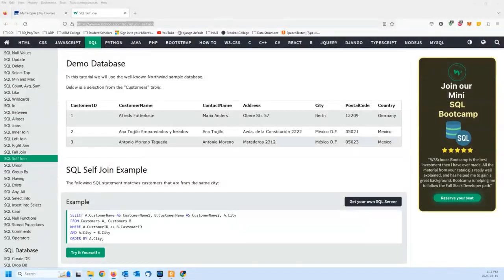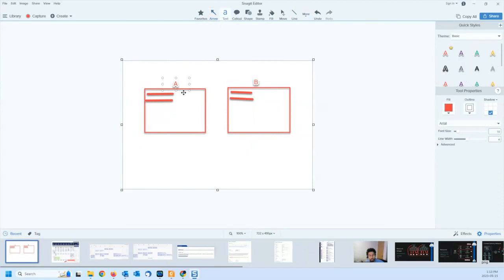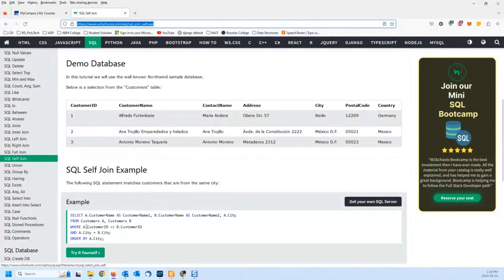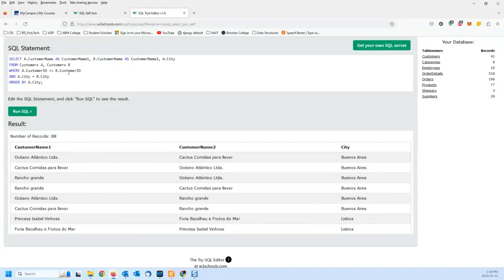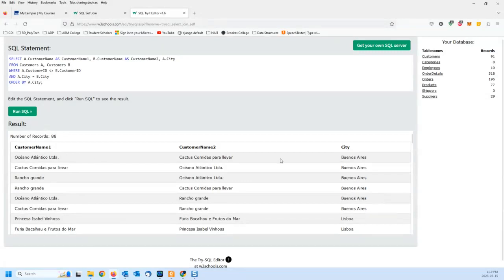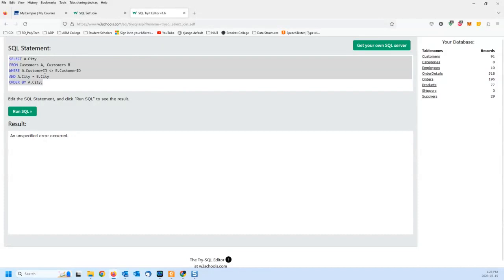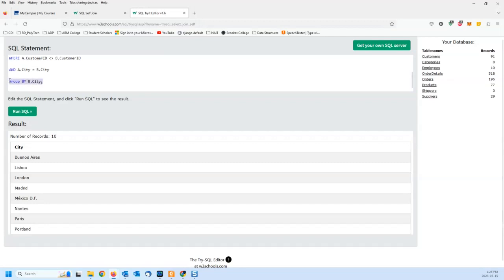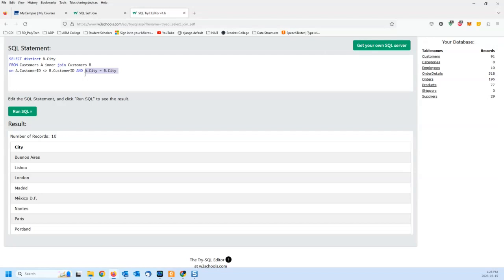MS SQL Self Join